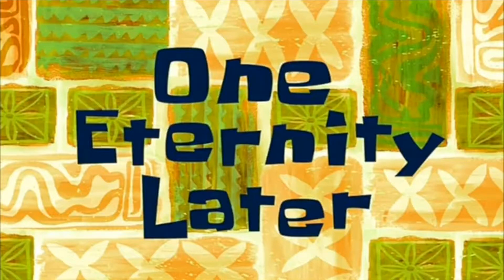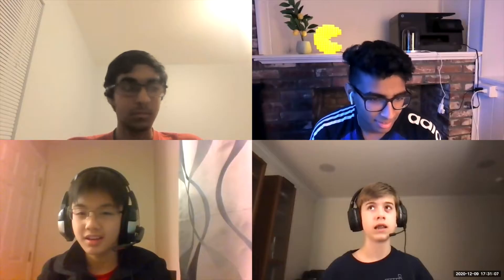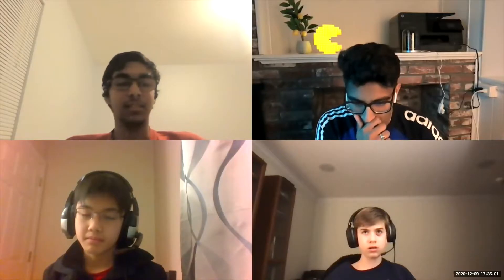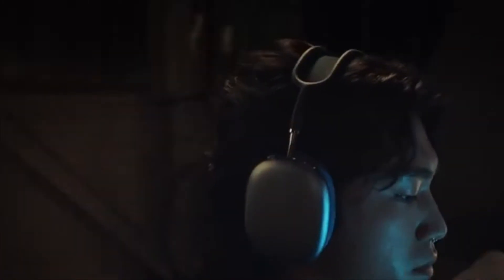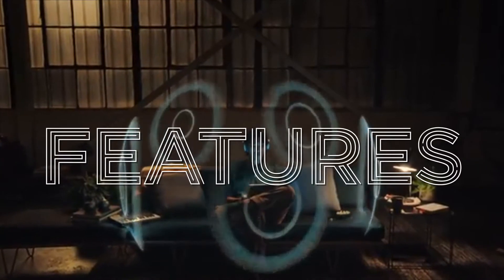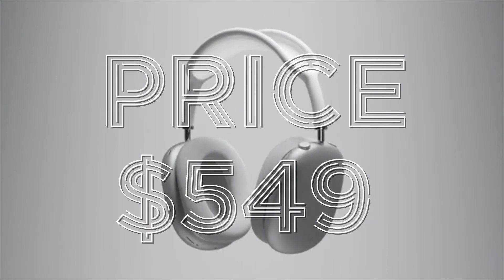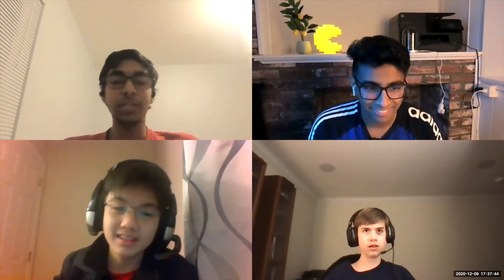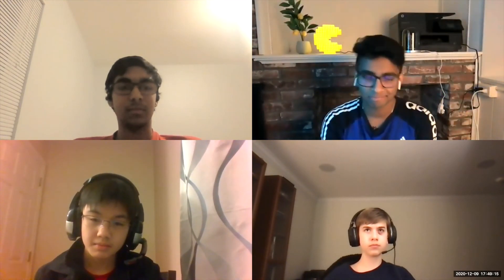The New Airpods MAX: Our Thoughts!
Apple’s AirPods Max are its first noise-canceling over-ear headphones. They have a stylish design, excellent sound quality, and unique features like spatial audio. But at $550, they also come at a very premium price that’s way more expensive than competitors like Bose and Sony. Hear our thoughts especially from high school students' perspective!